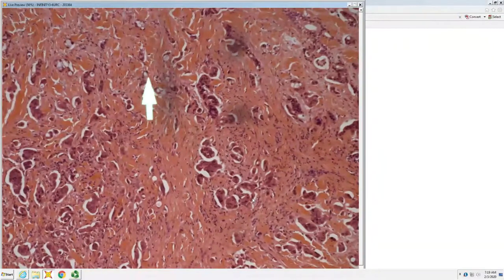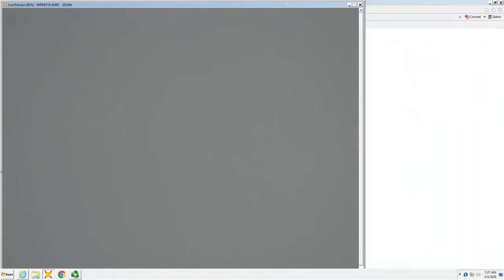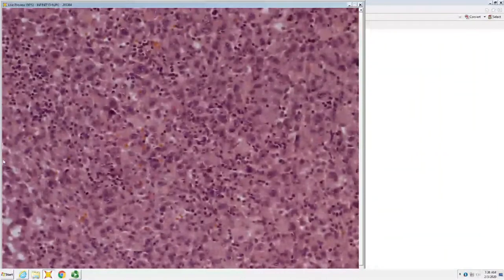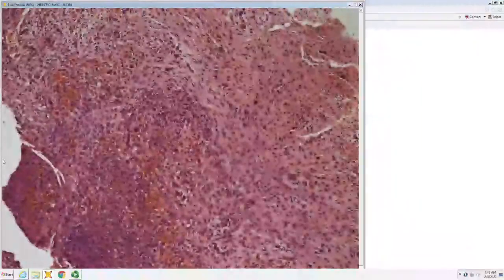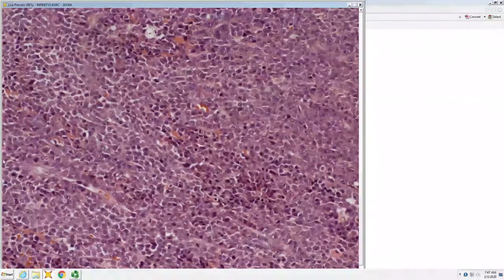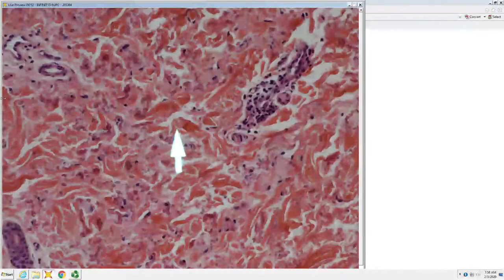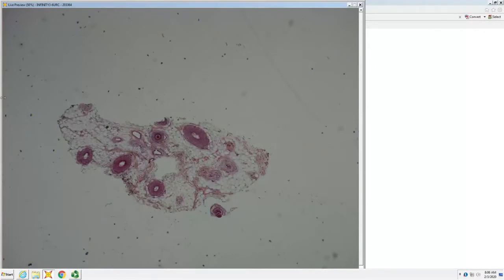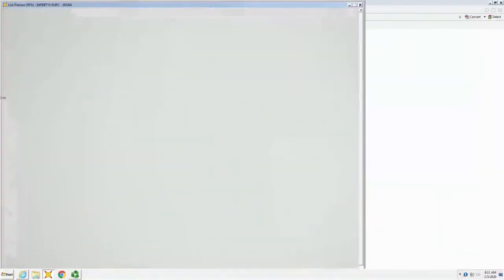Monday February 03 2020 at 7 18 56 AM default 7d4e3402